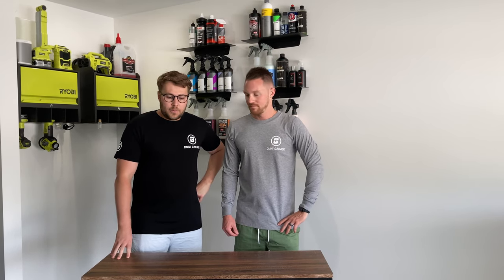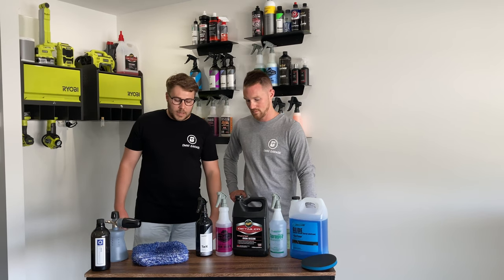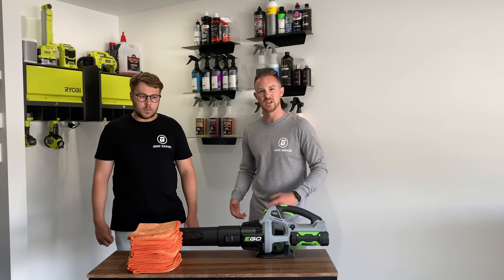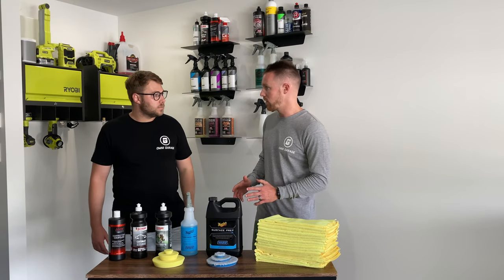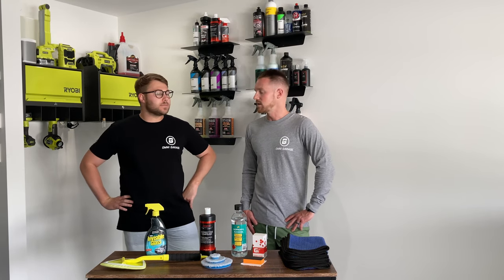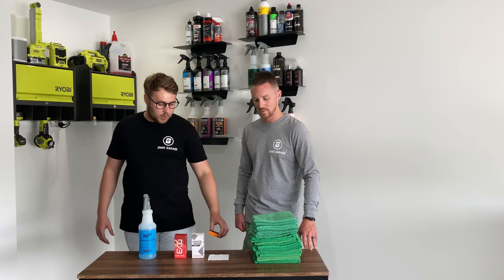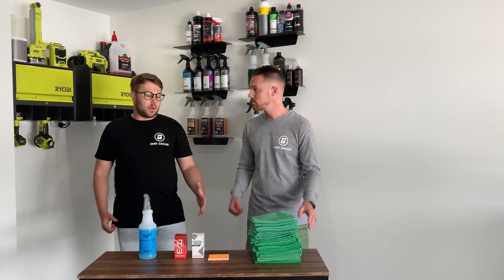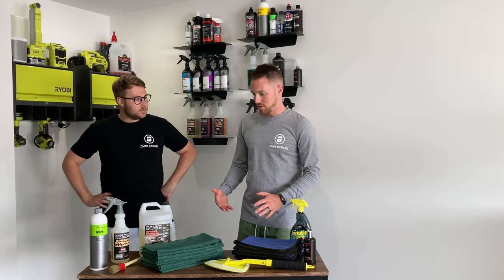2007 Subaru WRX Detail Series | Product Wrap Up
In this ninth and final episode of the 2007 Subaru WRX Detail Series, we wrap up and discuss each step in the process and talk through the our thoughts regarding the various products we used through the detail of the WRX.

MTM PF22.2

CarPro TarX

Meguiars Wheel & Paint Iron Decon

Nanoskin Autoscrub

Nanoskin Glide

Meguiars All Purpose Cleaner

Meguiars Hyper Dressing

Raceglaze Brushes (5 Pack)

P&S Xpress Interior Detailer

Colourlock Brush

Raceglaze Brushes

Koch Chemie MZR Interior Deep Cleaner

Karcher SC3 Steam Cleaner

Bissell SpotClean

Gtechniq C1

CarPro Applicator Block

CarPro Suede Applicators

Meguiars Surface Prep

Razeglaze Brushes

Tuf Shine Tire Cleaning Brush

Gtechniq Crystal Serum Light

Gtechniq EXOv4

CarPro Applicator Block

CarPro Suede Applicators

Meguiars Surface Prep

Gtechniq G1 Glass Coating

Stoner Invisible Glass

Sonax CutMax

Sonax Perfect Finish

Rupes Yellow Foam Pads

Rupes Blue Wool Pads